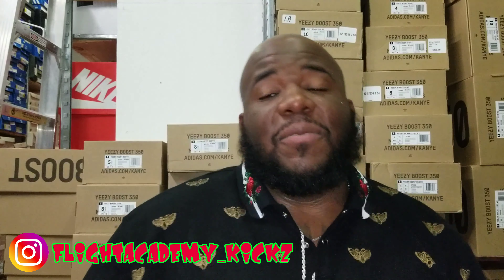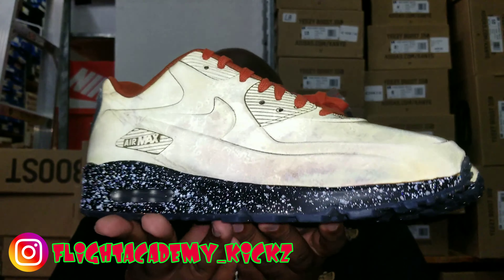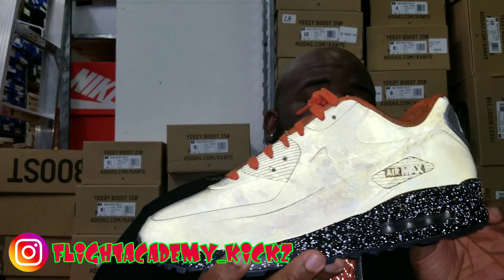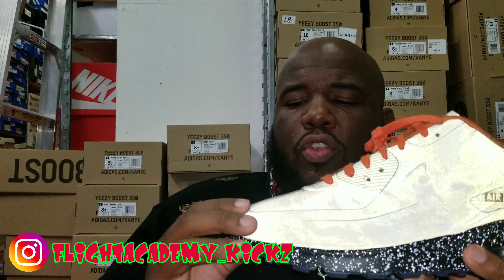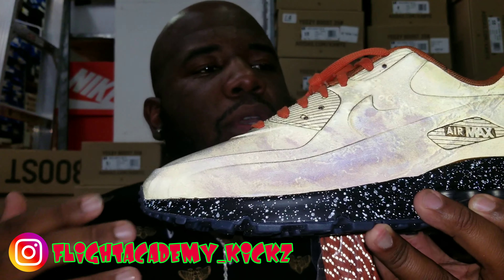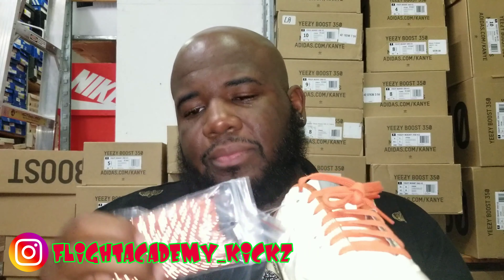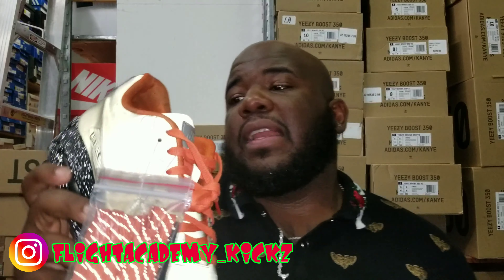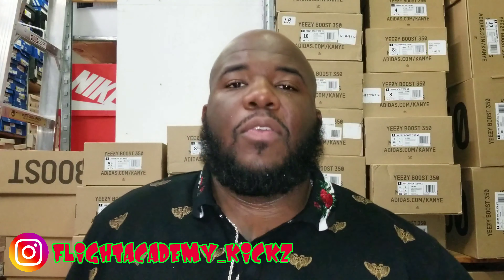AIR MAX 90s MARS LANDING EARLY REVIEW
5K Before May 👌👌👌